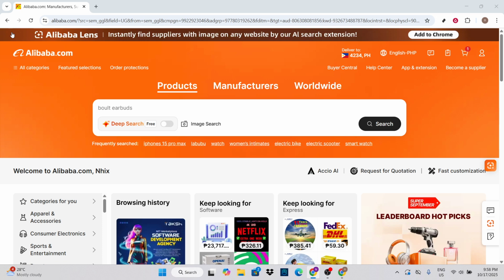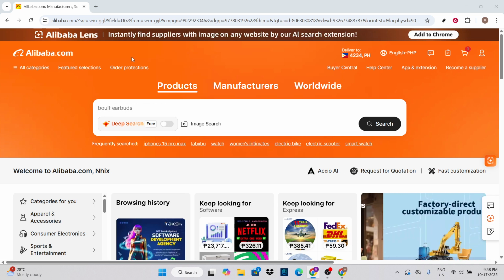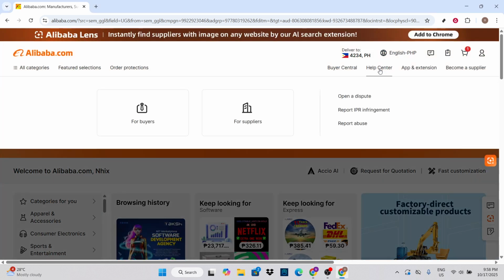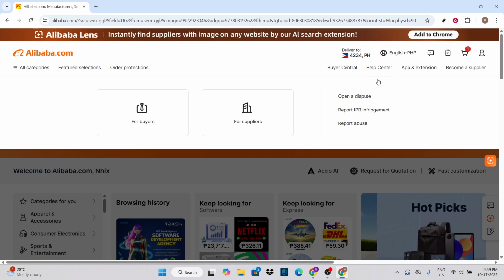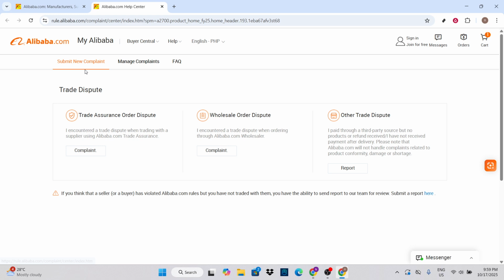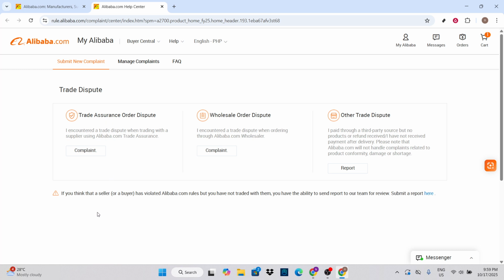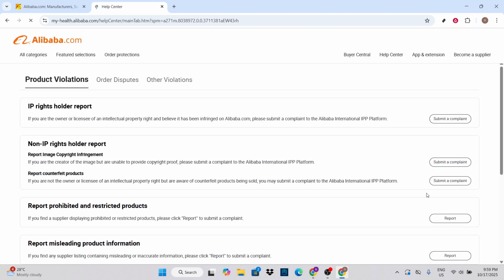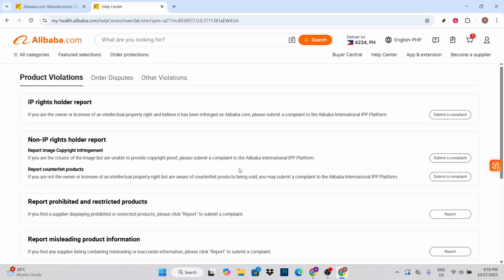How To Open A Dispute On Alibaba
Did your order arrive wrong or damaged? Don't panic! This essential guide teaches you exactly how to open a dispute on Alibaba and use the Trade Assurance system to protect your money. We walk you through the entire process—from gathering evidence to submitting your claim and escalating the dispute—so you can secure a fair refund or replacement.

✅ In this video, you will learn:

Step-by-step instructions for initiating a dispute.

The types of evidence you need to win your case.

Understanding the Trade Assurance protection.